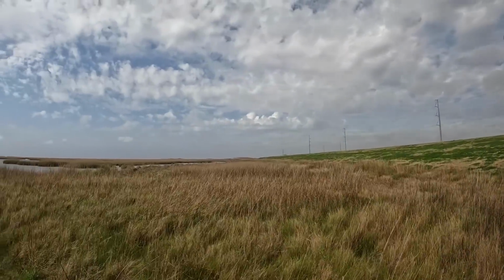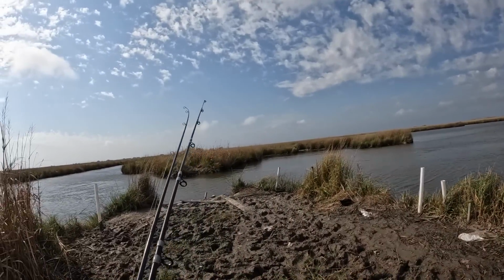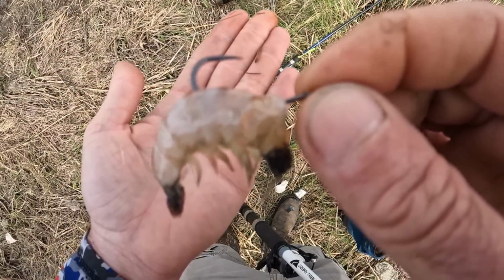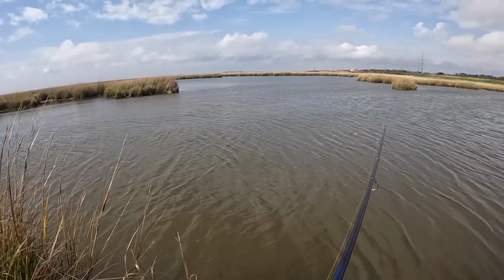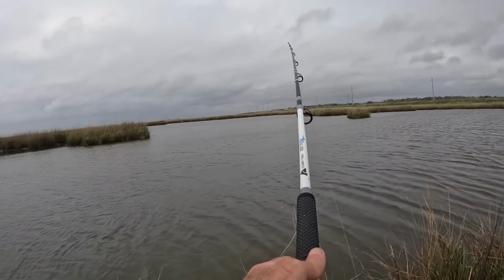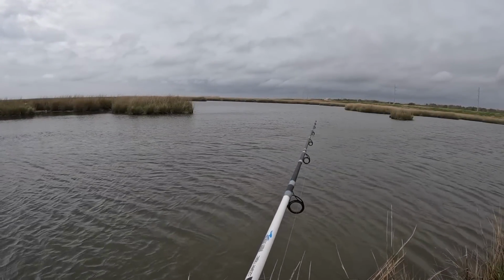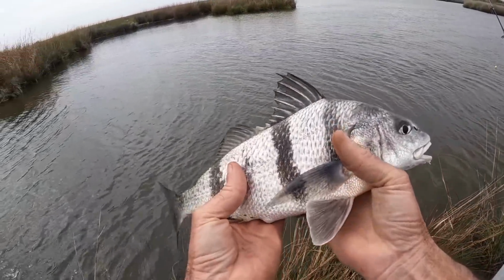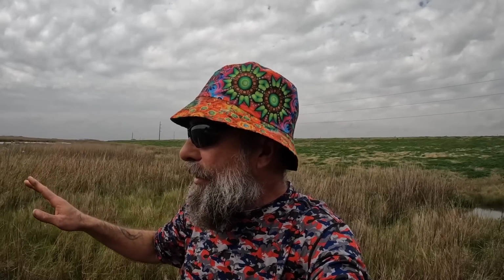Fishing This Marsh With A Strong Southwestern Wind In Winter Is Good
Strong high wind is not bad when it’s the right wind.